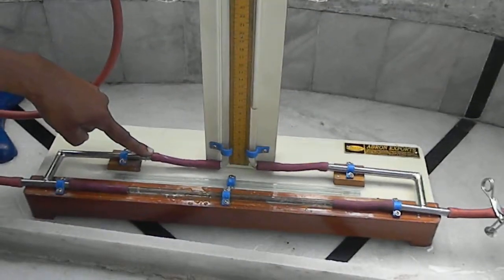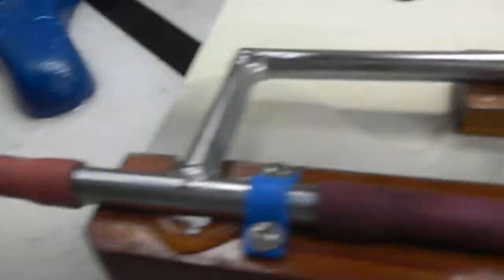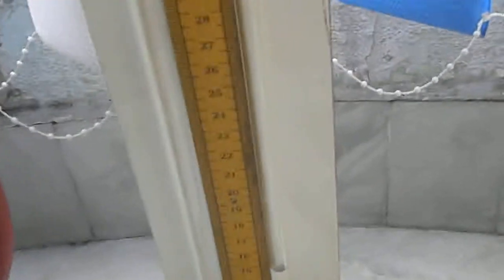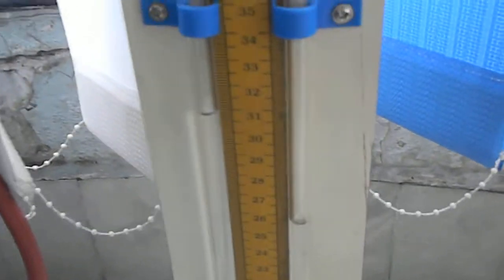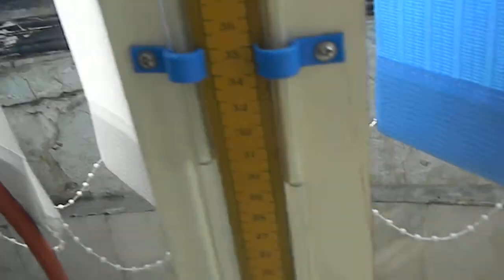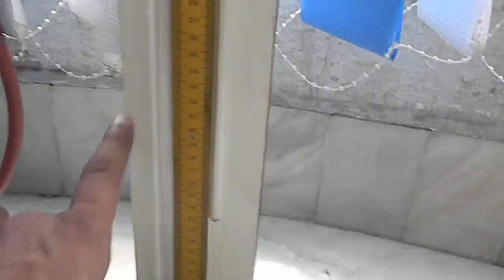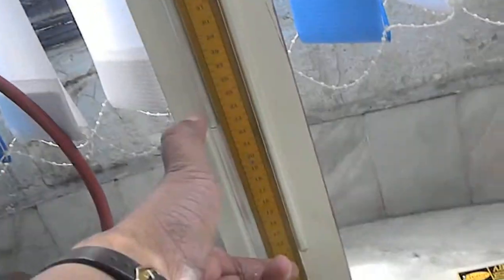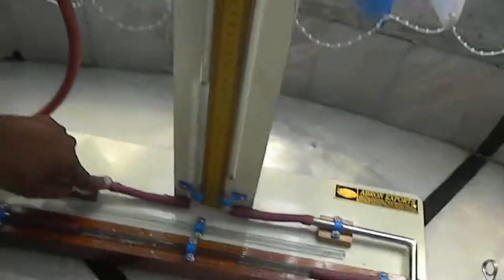video physics viscosity by capillary flow apparatus with constatnt level tank abron exports